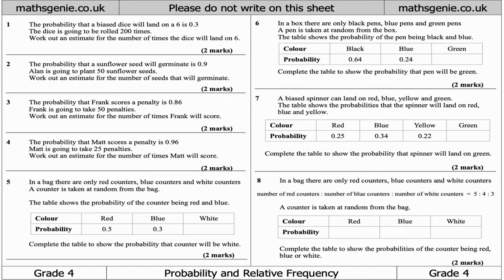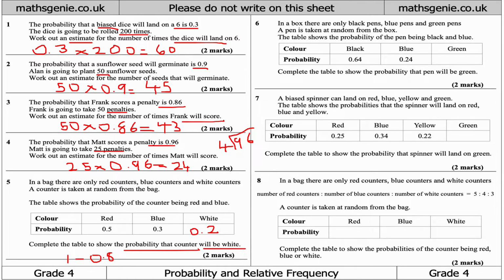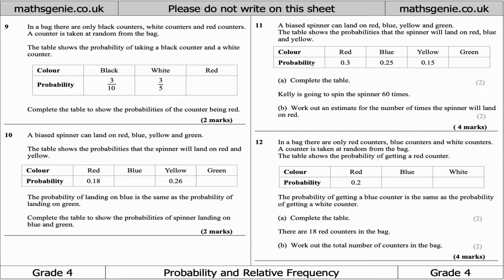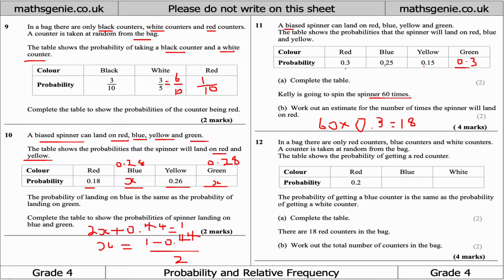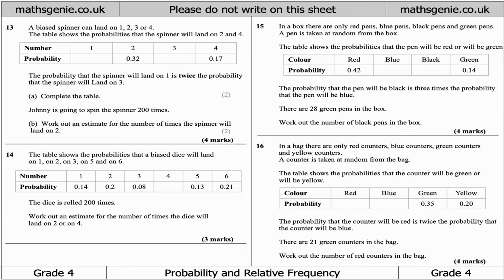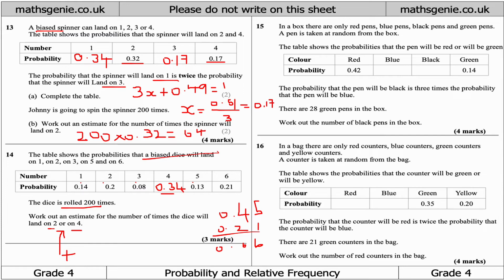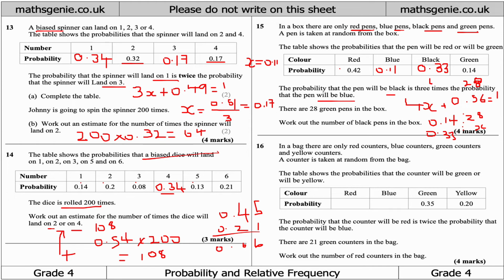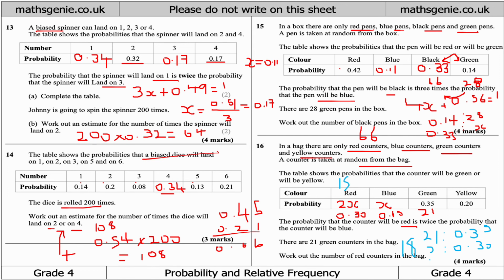probability ks3 ks2 ks1 gcse mathematics 9-1 grade 4+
video on how to work out probability of things.